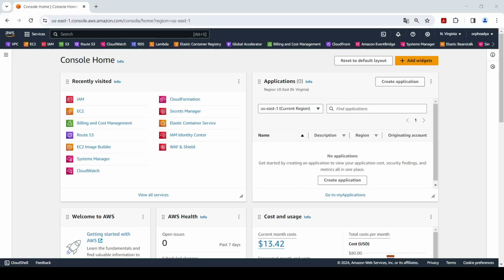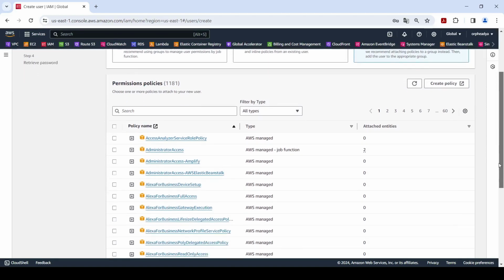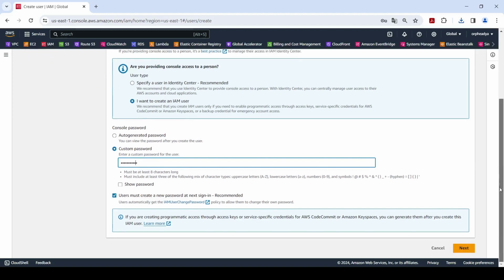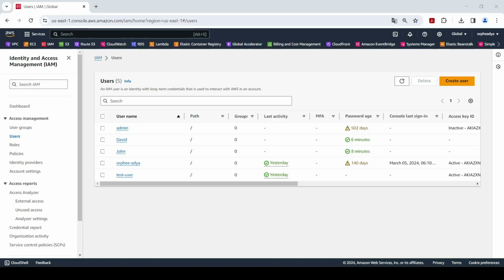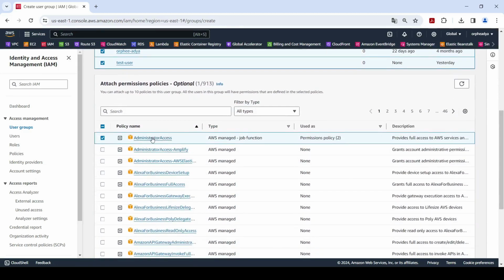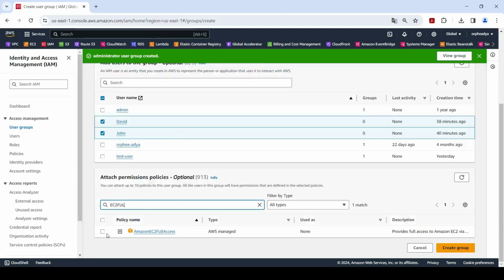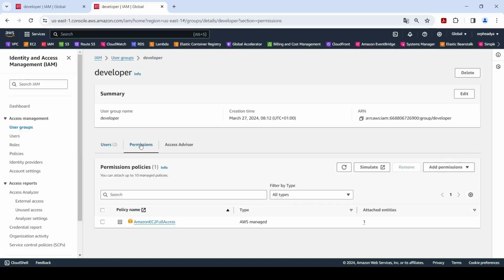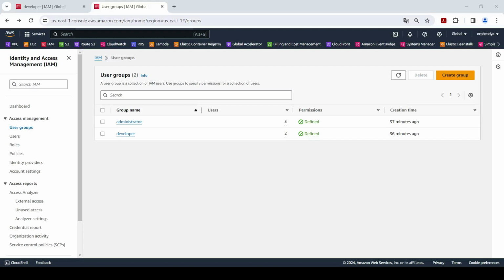Create Users & Groups Hands-On